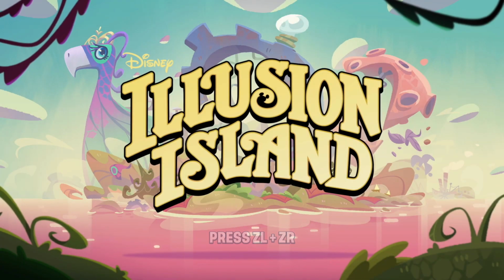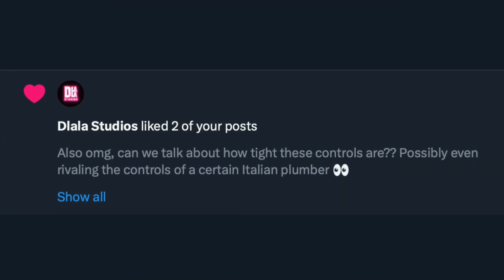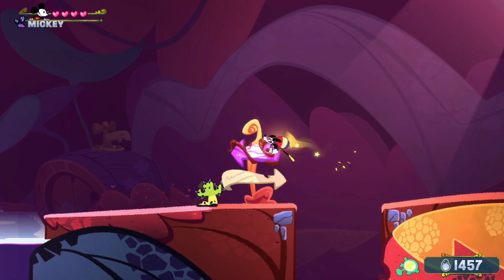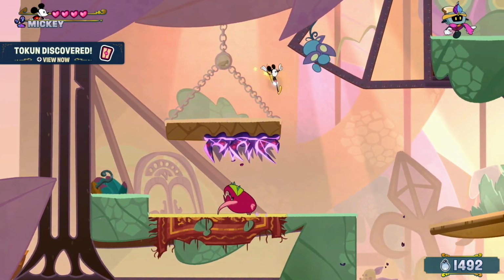Should YOU Play Disney Illusion Island? 🌈 - Nintendo Switch REVIEW! | ChaseYama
I recently played through Disney Illusion Island on the Nintendo Switch, and had a really great time! But what really pushed me over the edge was the positive interaction I had with the developers on social media!

★ CHAPTERS ★
00:00 Intro
00:59 Graphics
01:52 Gameplay
02:44 Controls
03:59 Ending

★ About Me! ★
Hi, my name is Chase! Since the age of 9, I've been making silly videos and sharing them online. Now, over 10 years later, I post a lot of videos about my love of gaming, tech, and all things nerdy!

This channel focuses on my love for video games; from Nintendo to PlayStation! On my channel, you'll find discussion videos, review videos, and more about all things gaming! 🎮